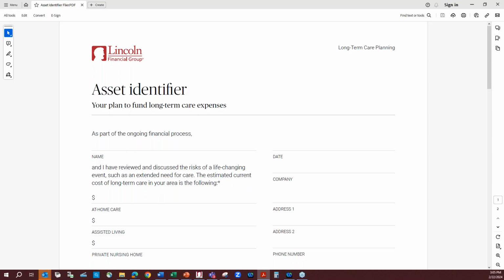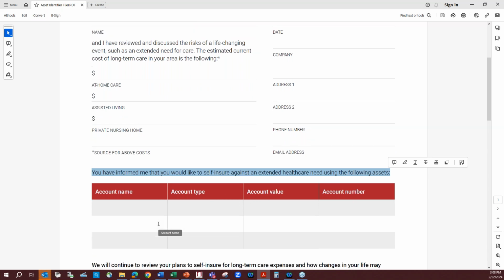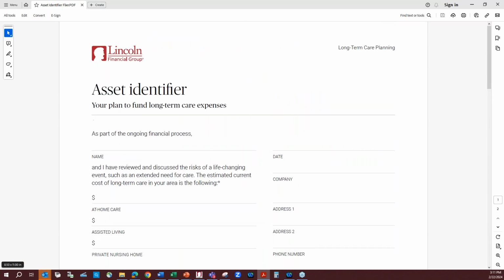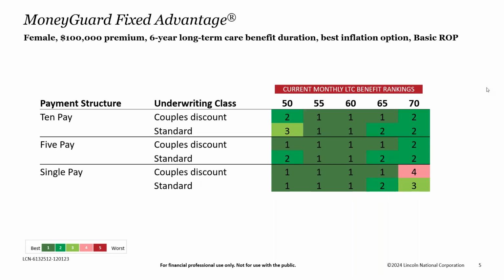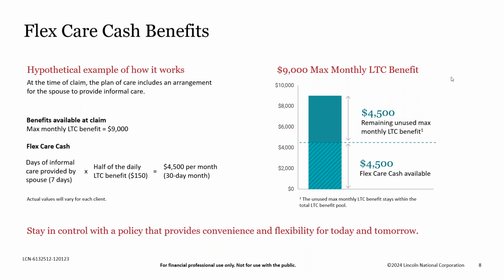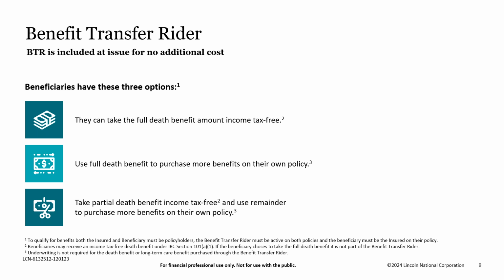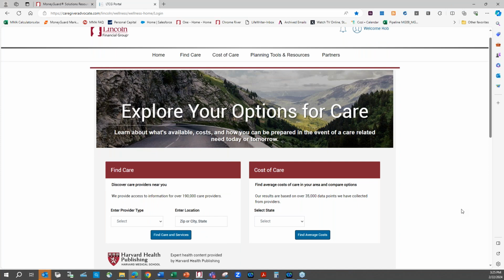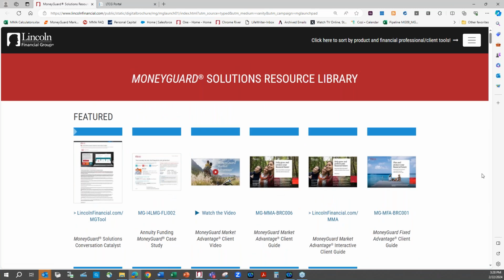Lincoln Financial - Asset Identifier - Feb 2024